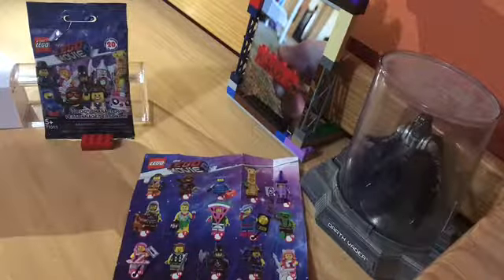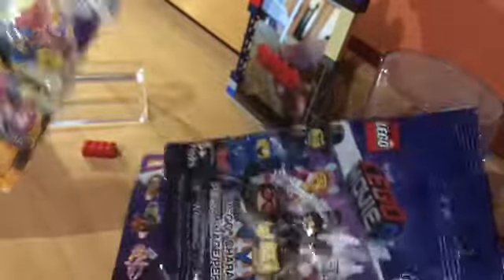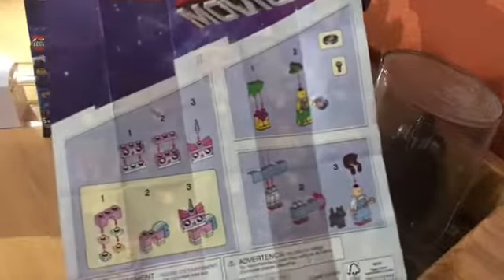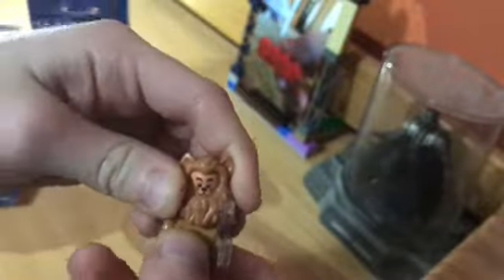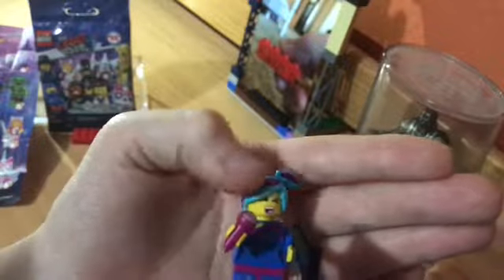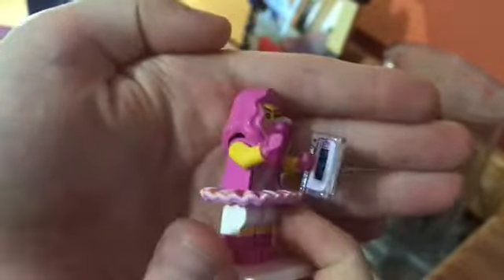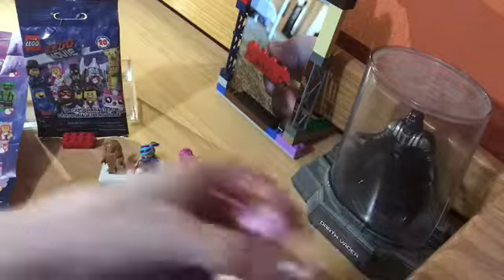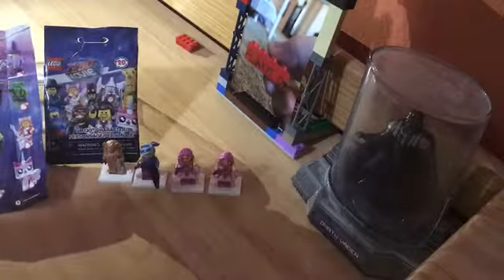lego movie 2 mini figures 4 pack opening! Aidakin07!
sry I haven't posted a video in a while I will have a live stream this weekend though so be there! hope this video was worth the wait!!